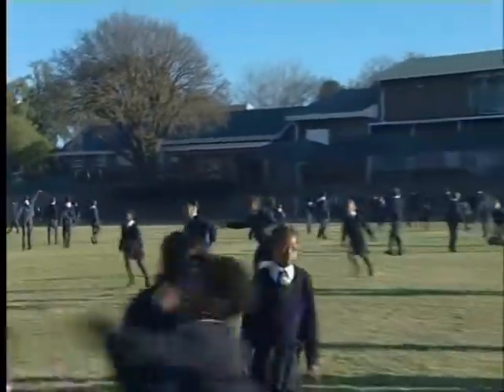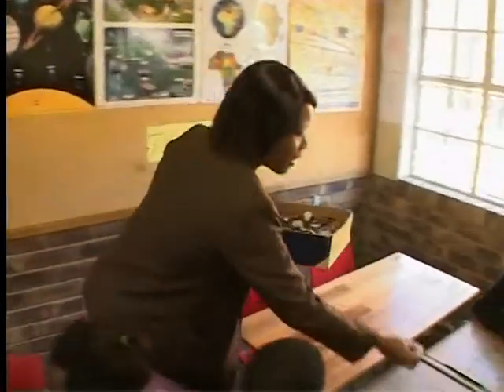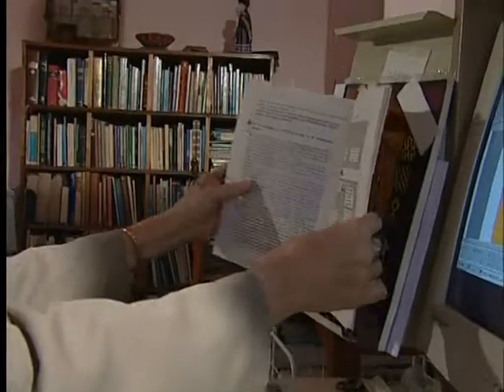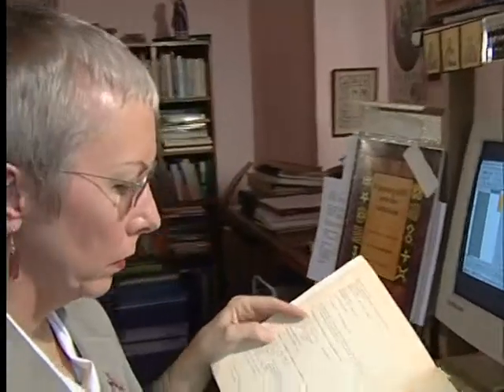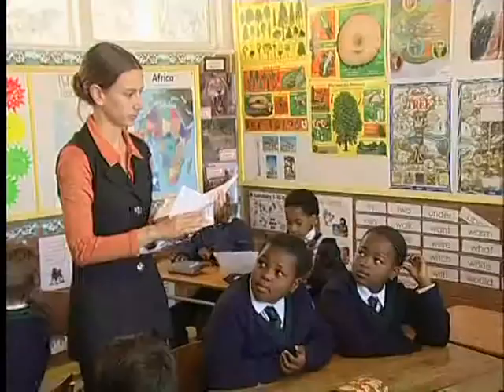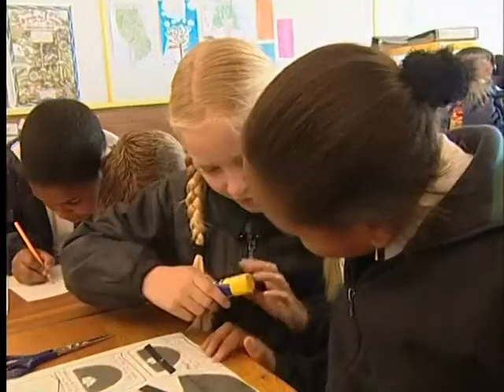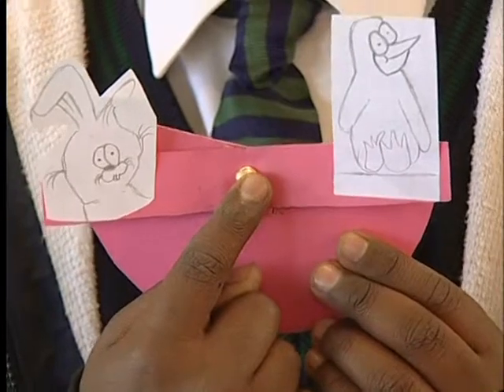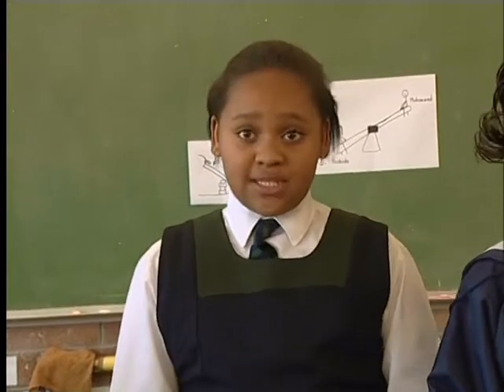Language of teaching and learning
This episode is designed to acknowledge the point that maths, science and technology can be learned in many languages. This episode focuses on the language learners use and the opportunities the teacher creates for them to use language to develop their own conceptual understanding in maths, science and technology.